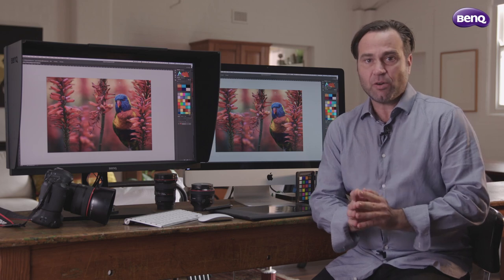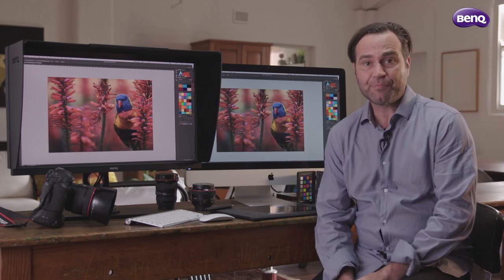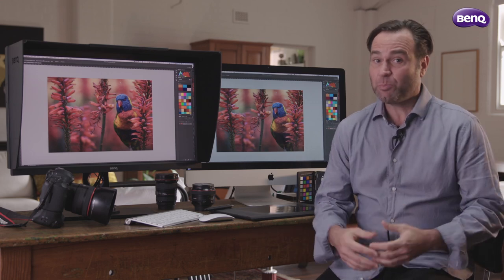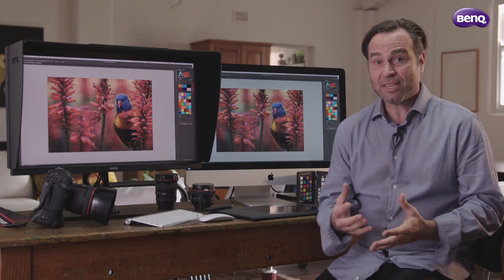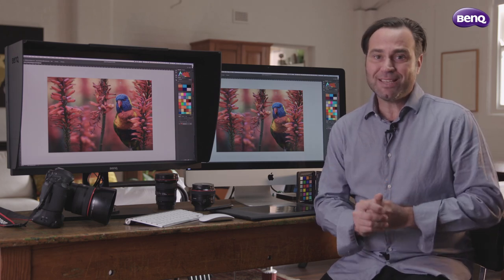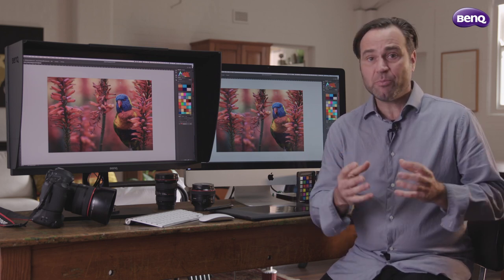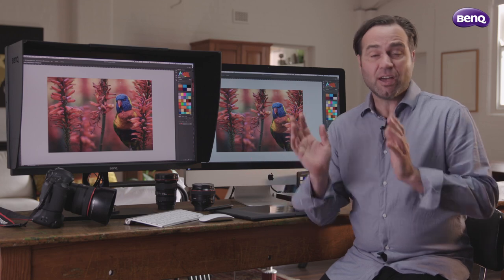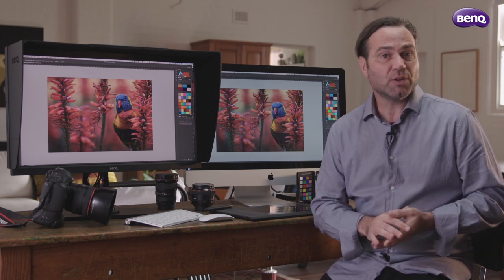Different Colours between Macbook & Monitor - BenQ SW Series Monitor for Photography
Professional Photographer, Dario Gardiman of Dario Gardiman Photography answers the question "Why is the colour different on my Macbook and monitor?"